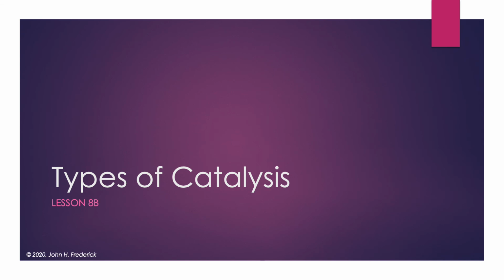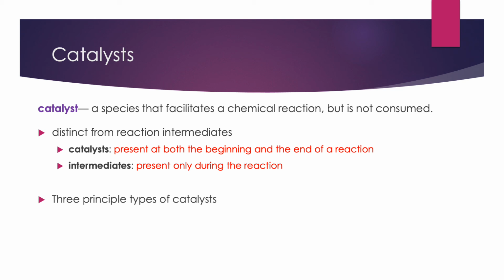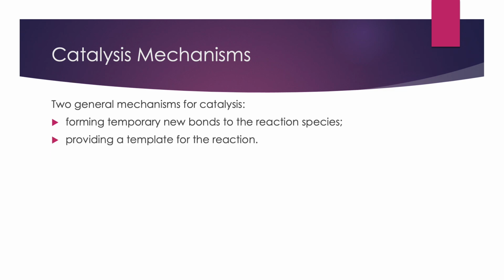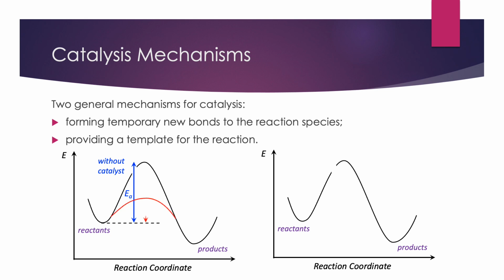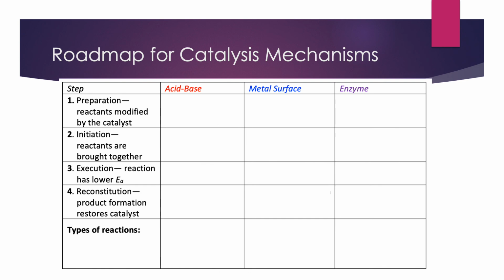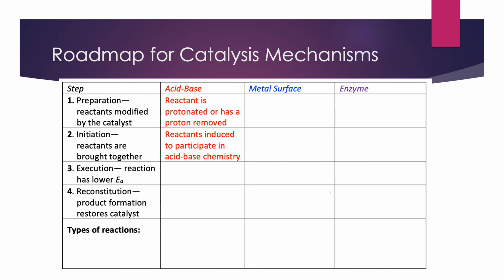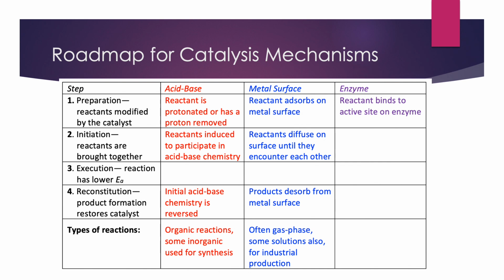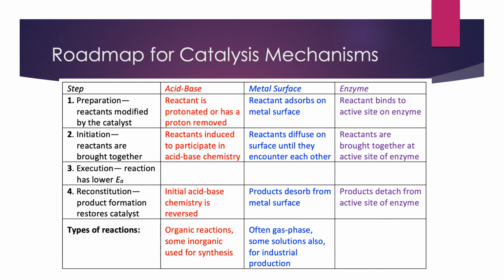CHE 1093 8B Types of Catalysis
A survey of catalyst types and mechanisms are provided, with a table summarizing three important varieties of catalyst.